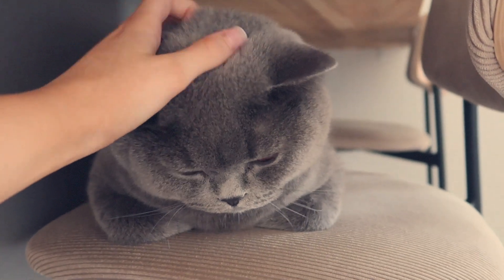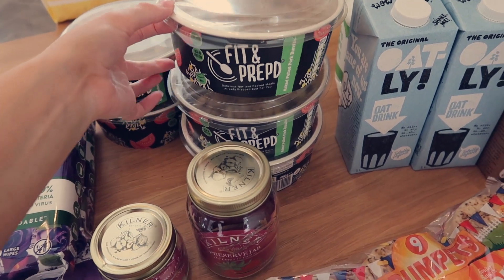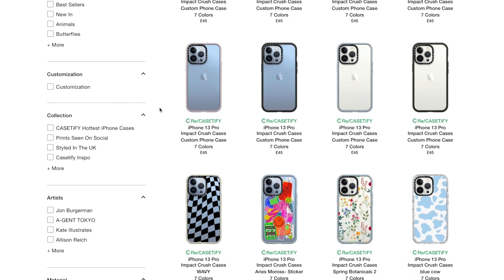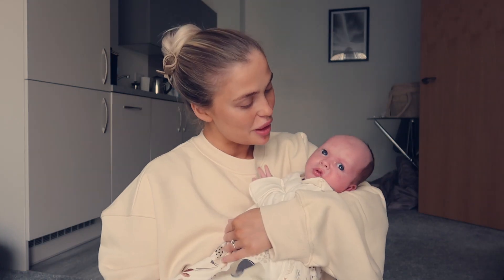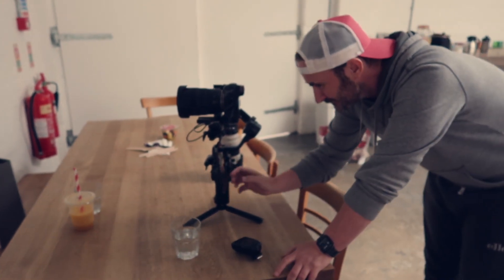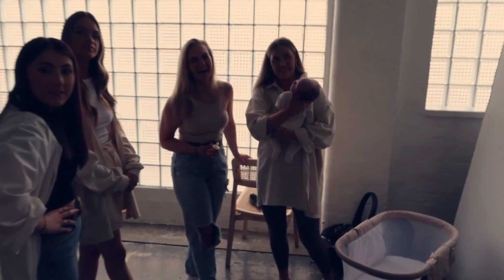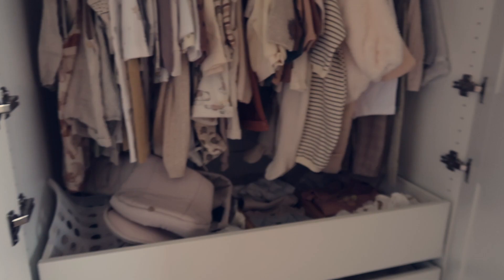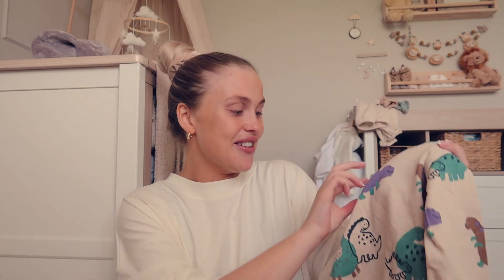WEEKLY VLOG | a week in the life with a newborn, family trip, hauls & finding balance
I hope you enjoy spending the week with me & my little family ☺️💛 don’t forget you can Go to save 15%!